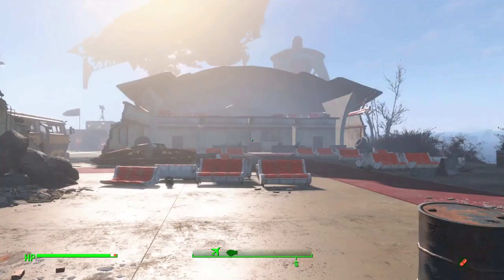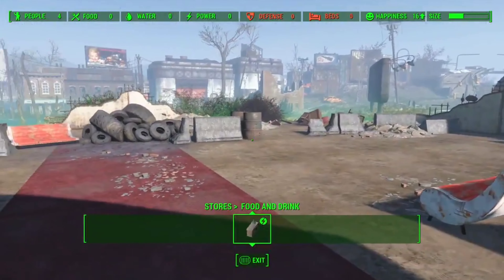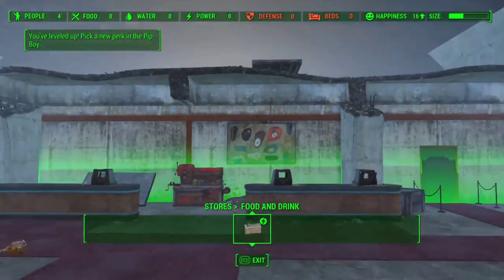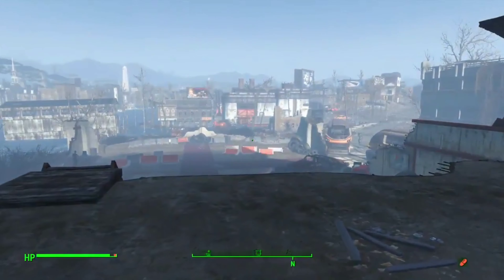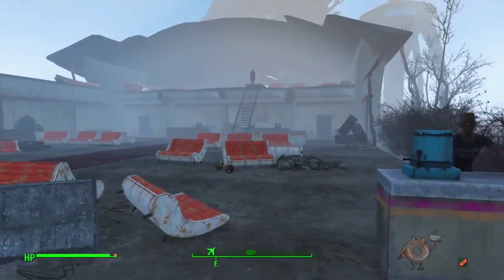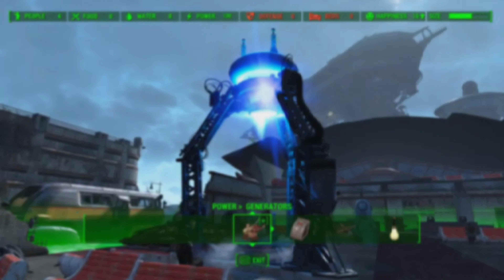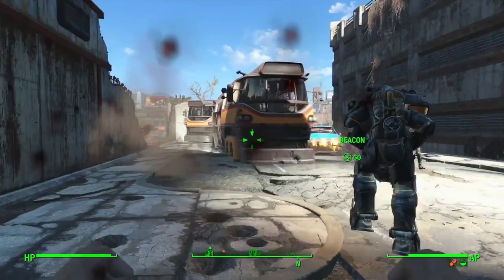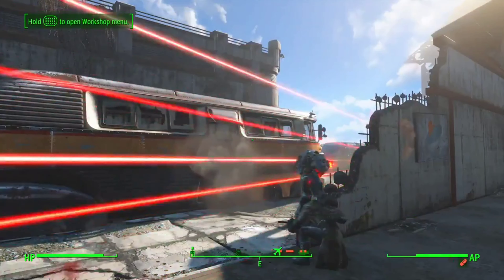Ranking All Fallout 4 Settlements Smallest to Biggest (#34 Boston Airport)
Ranking all 37 Fallout 4 settlements smallest to biggest. I will be providing a height limit for each settlement as well as a Area Rank # ranging from 0-500. This should give you a better idea of each settlements true size. All settlements from the DLC's are included.

Playlist link for the full rankings.

Notes:

*This ranking has been made with survival mode in mind. As a result, I will be ignoring fast travel options.

*I don't use mods in these videos. Everything you see, including my settlements, are from the Vanilla Game, DLC's, and Creation Club.